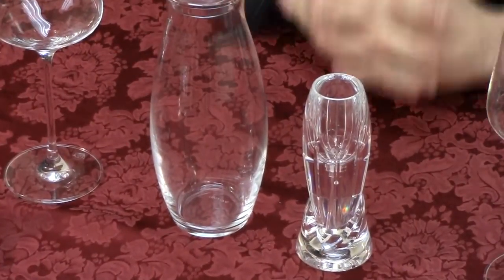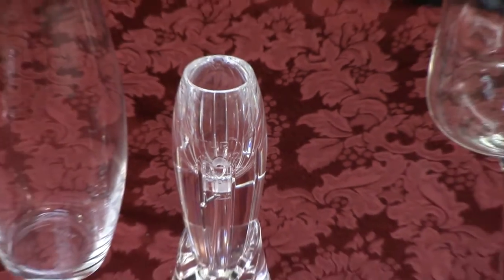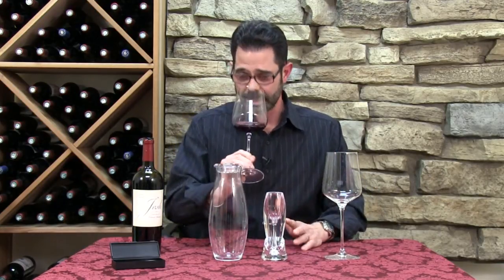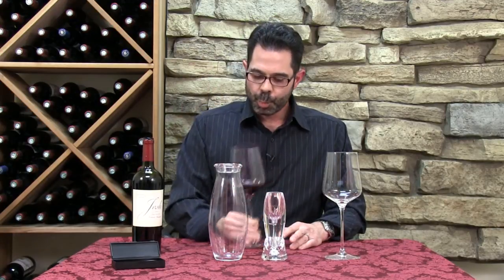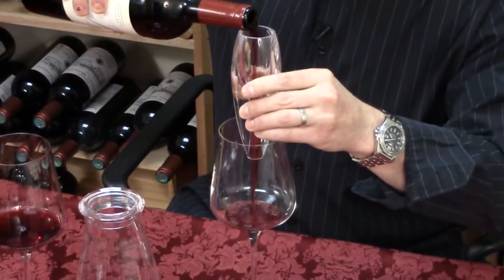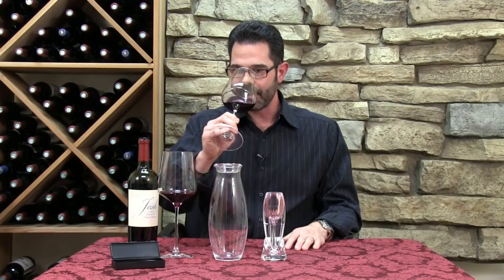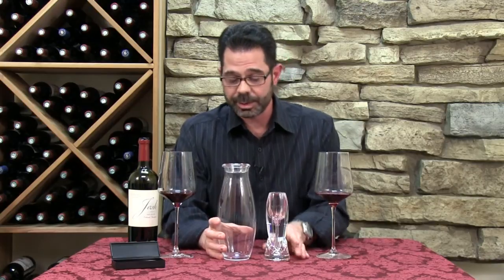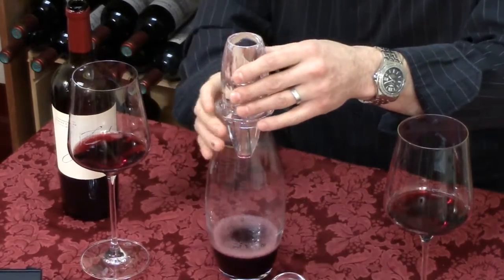Vinturi Reserve Red Wine Aerator and Carafe Gift Set